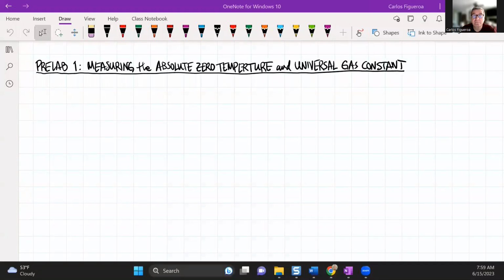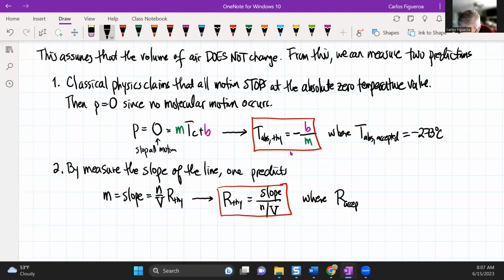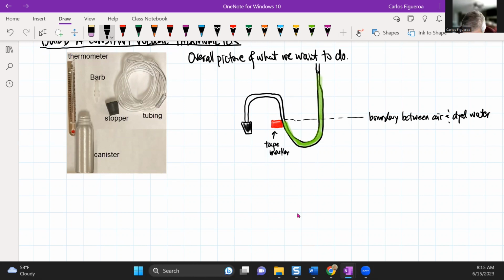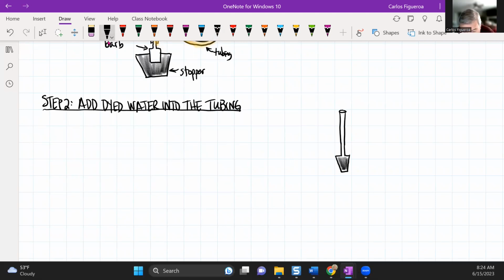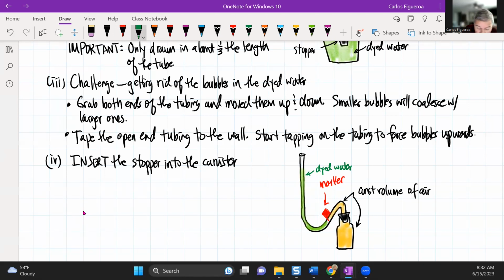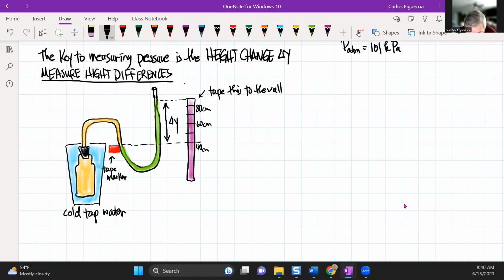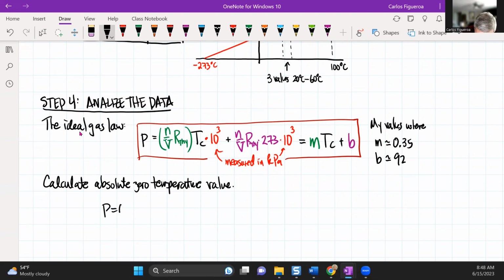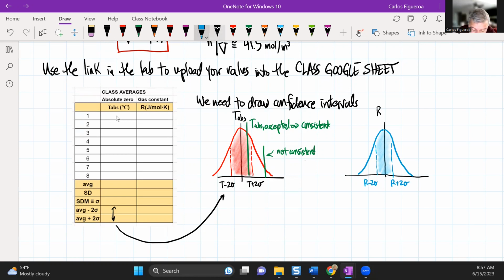Prelab 1: Measuring the absolute zero temperature Tabs and the universal gas constant R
We build a constant volume thermometer that keeps a volume of trapped air fixed with a column of water floating above the air. This setup allows one to measure both pressure and temperature simultaneously using only three temperatures of tap water. Writing out the ideal gas law where the temperature is converted in degree Celsius, one can derive a linear line equation p(kPa) = (nR/V)T + (nR/V) 273 = mT(oC) + b. Plotting p(kPa) vs T(oC) allows one to predict two quantities: (i) the absolute zero temperature value and (ii) the universal gas constant.